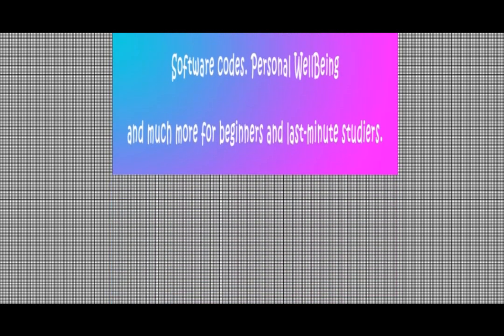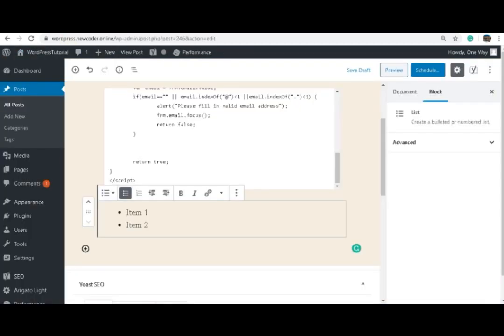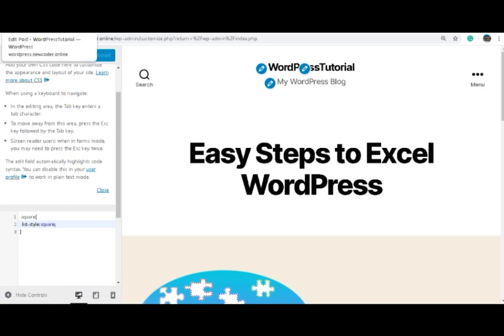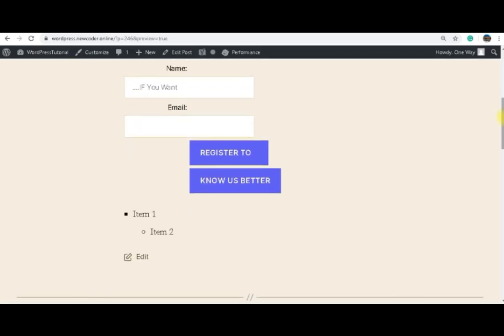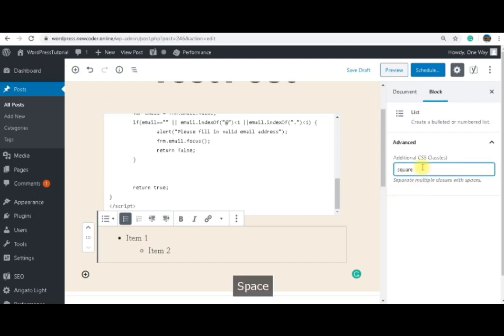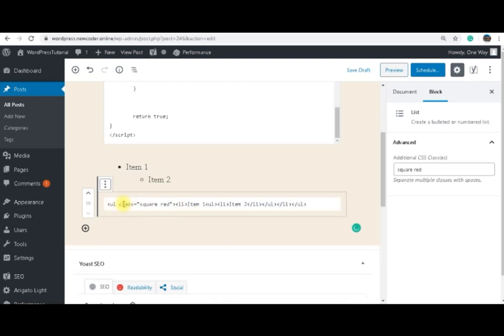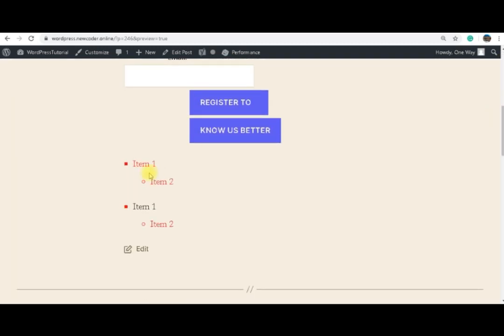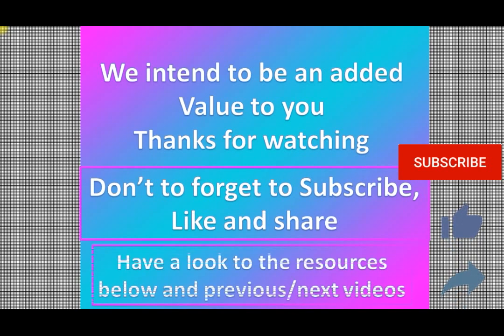Video 61 - WordPress Quick Trick: Change color and bullet style of a list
In this video, we are going to see:
 - Change bullet Style (square, round, etc)
 - Change bullet Color
 - Keep text to black
 - Use Additional Theme CSS
 - Use Block Advanced Aditional CSS Classes